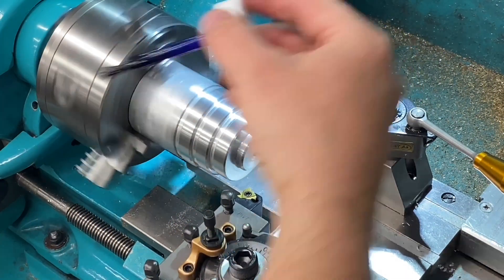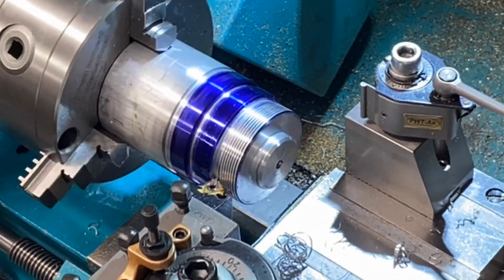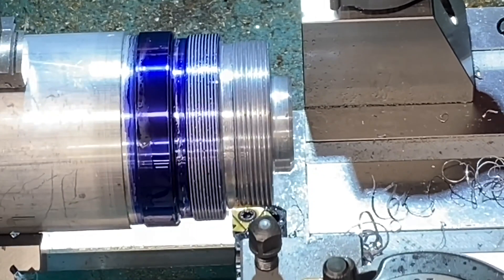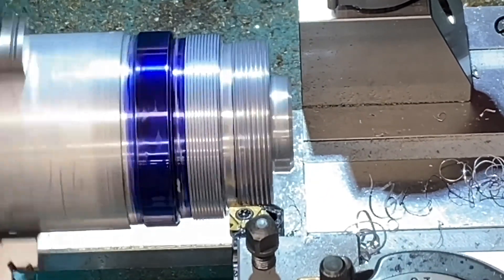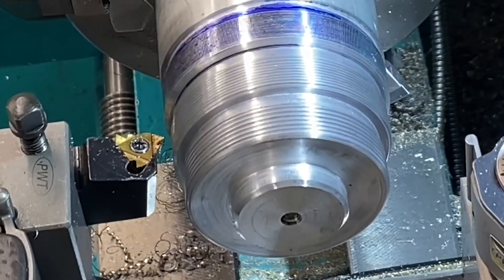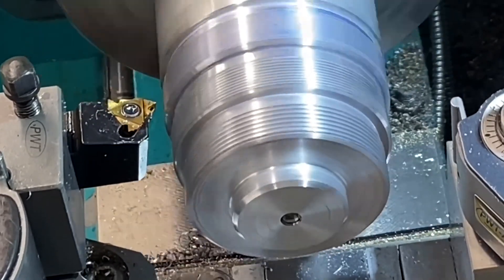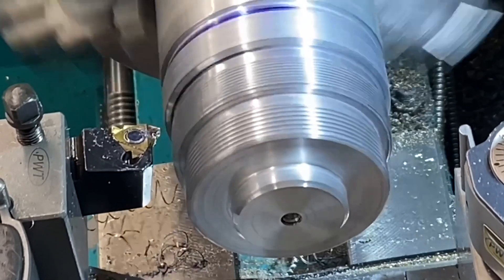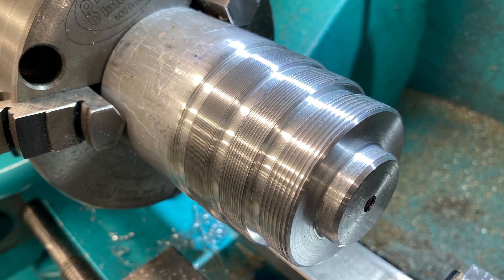Machining fine threads on a lathe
In this video, I demonstrate machining of some fine pitch threads using a single point turning tool.